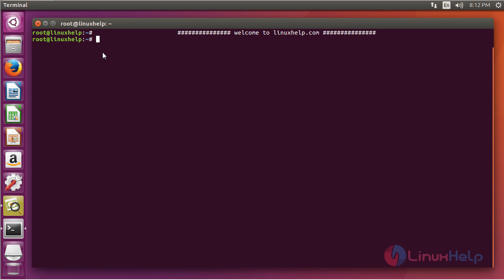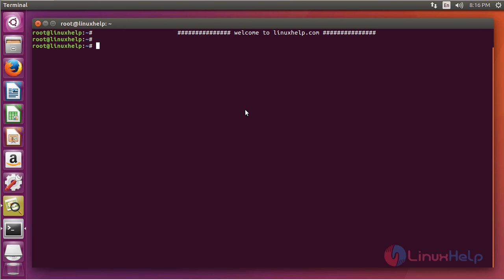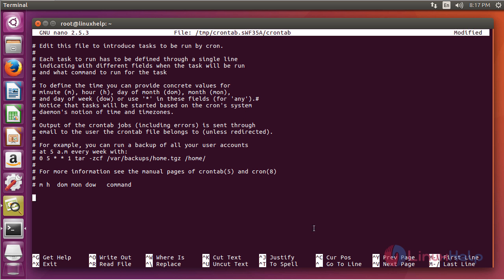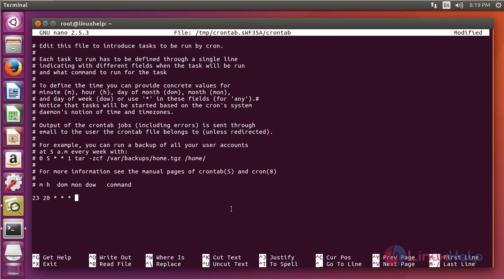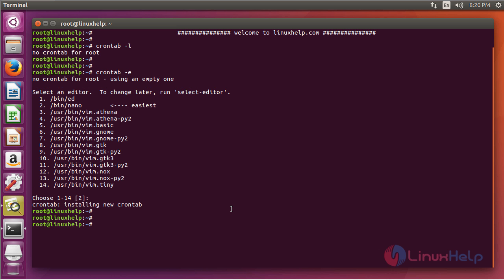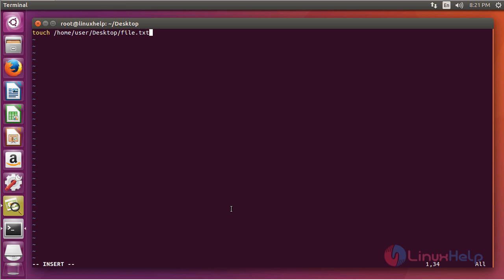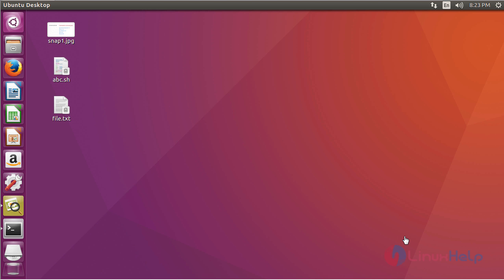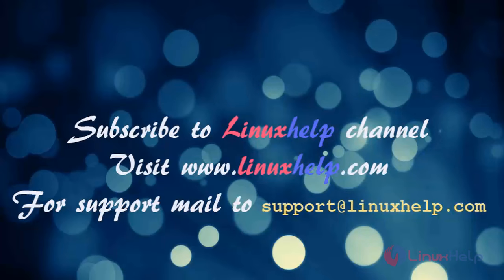How to schedule a Cron Job to run a script on Ubuntu 16.04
This video covers the method to schedule a cron job to run a script on Ubuntu 16.04. Crontab allows Linux and Unix users to run commands or scripts at a given date and time.